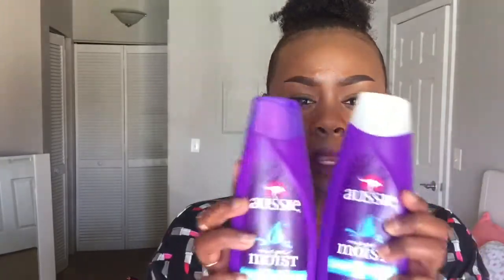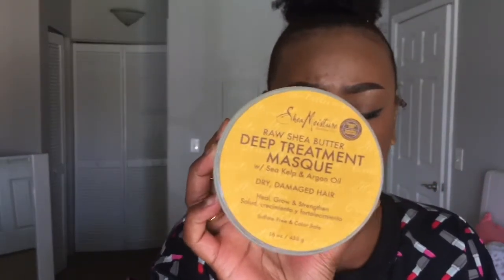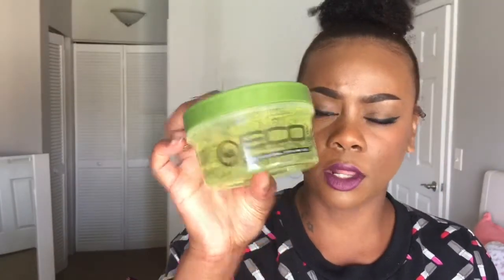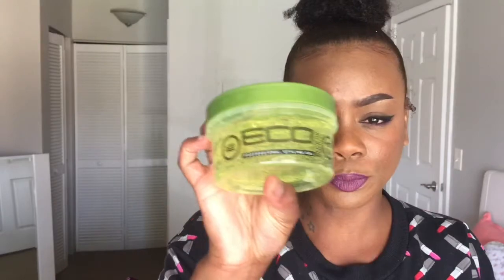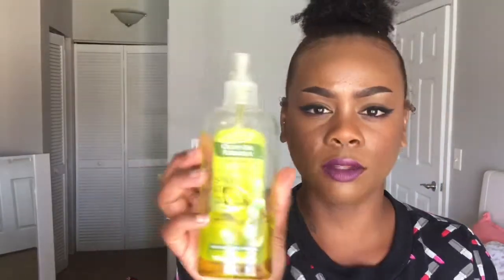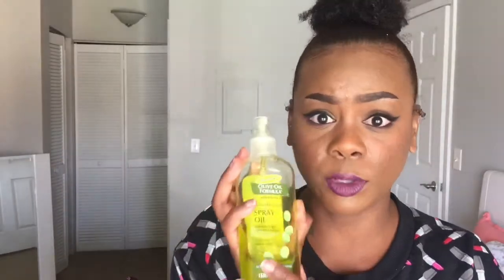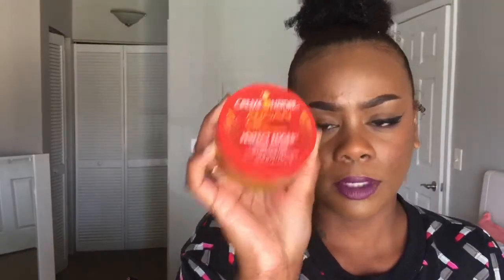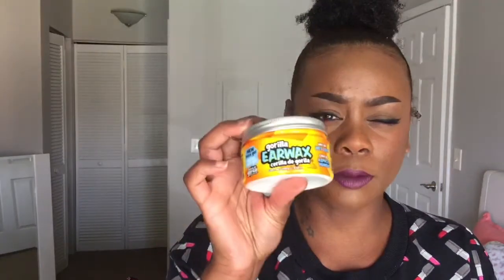My Curly hair routine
Hey, guys! I get a lot of questions about my hair and what products I use so here is my curly hair routine.

PRODUCTS MENTIONED:
Eco styler gel
Aussie mega moist conditioner
Aussie mega moist shampoo
Olive oil
La Bella super hold gel
Gorilla earwax
Shea moisture deep conditioner mask

curly hair routine affordable, curly hair routine black,
curly hair routine defined curls, curly hair routine eco, curly hair routine eco styler gel, curly hair routine everyday, my everyday curly hair routine, curly hair routine for black women,
curly hair routine gel, curly hair routine growth, curly hair routine heat damage, curly hair routine hair growth, curly hair routine instagram